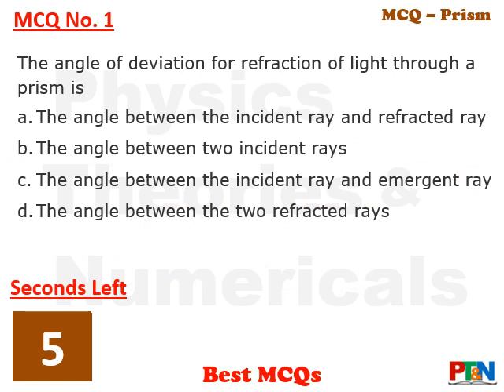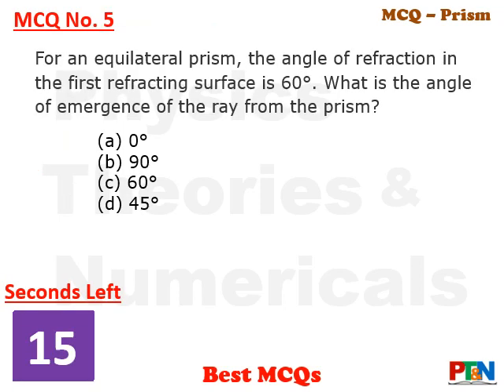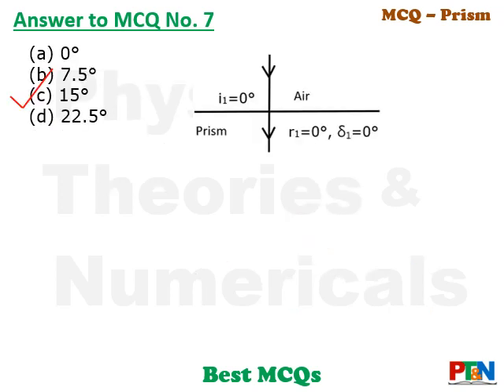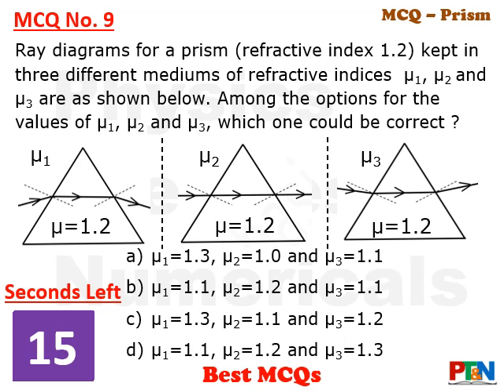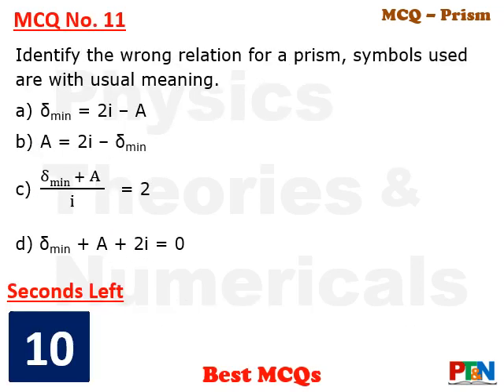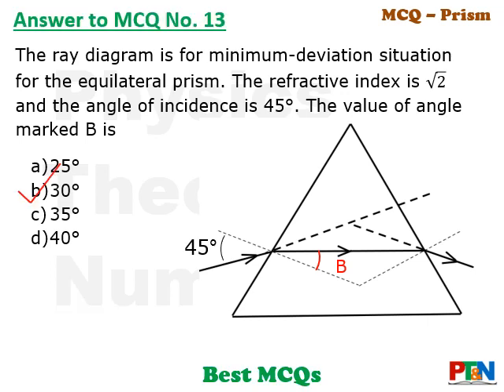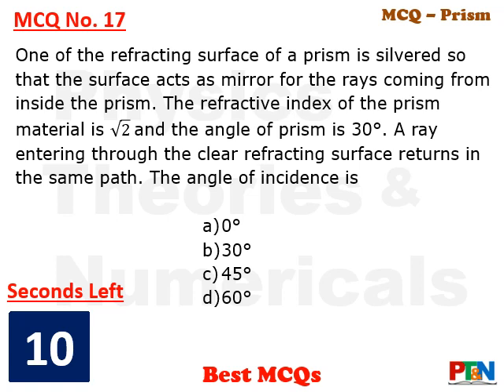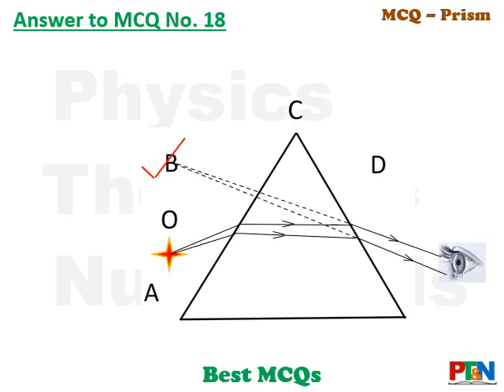ICSE Physics MCQ Class X Refraction through Prism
Refraction through Prism - High Quality MCQs for ICSE Semester 1

This is a video for high quality MCQs with solutions for Physics for ICSE Class X. It contains best MCQs for the upcoming Semester 1 examination. The video is for the chapter 4 – Refraction of Light through Prism. It contains multiple choice questions on Prism, Angle of Prism, Refraction, Refractive index, Angle of incidence, Angle of Refraction. The video is with timer for students to reach their options while watching the video. This video can be used for mock test also.